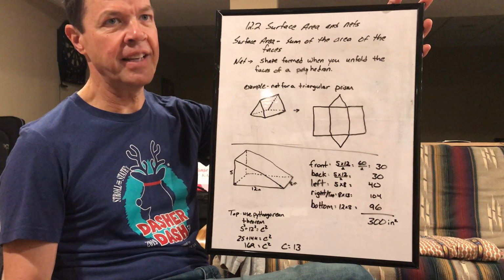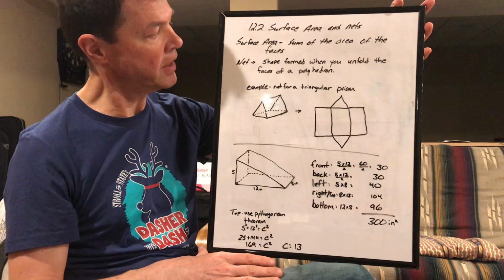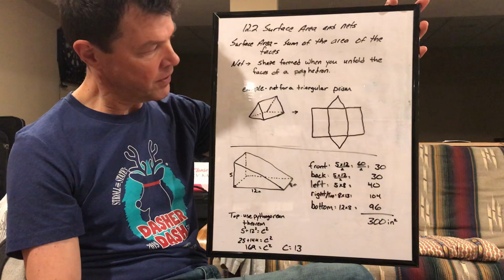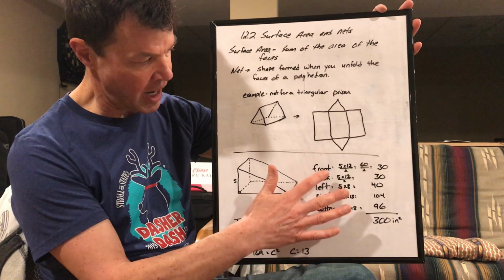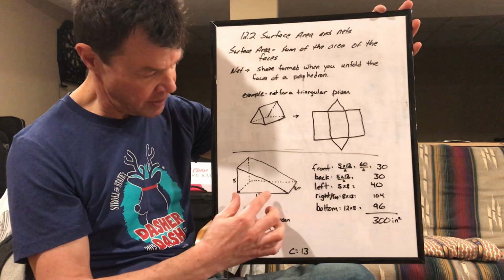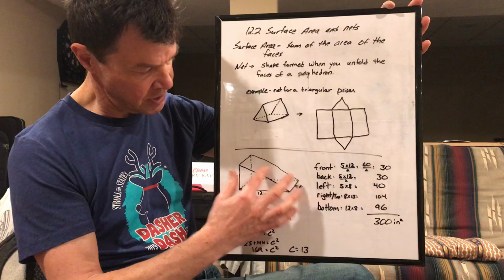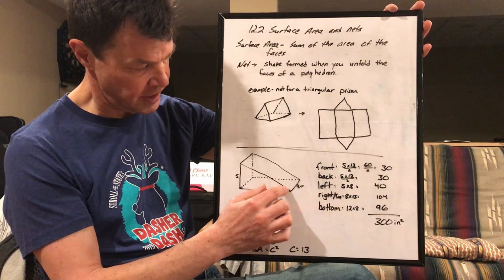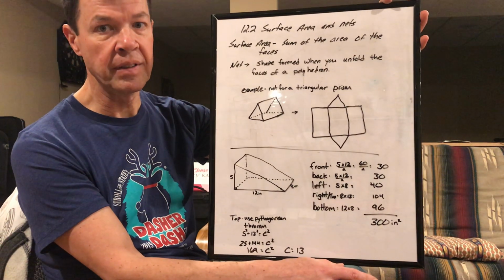12.2 Surface Area and Nets